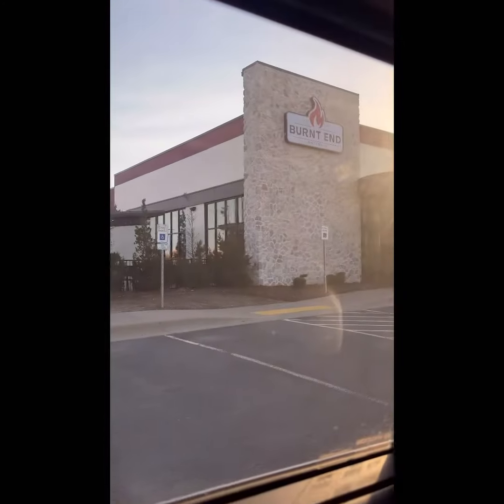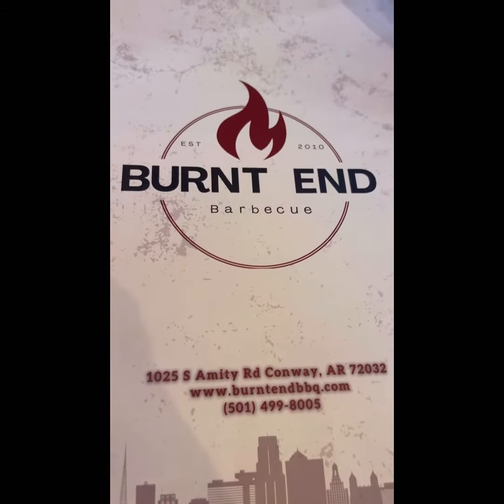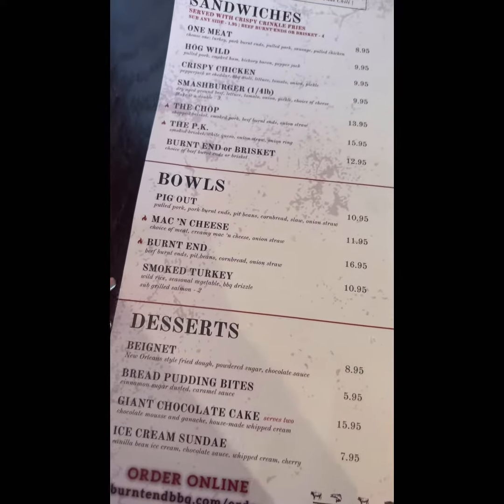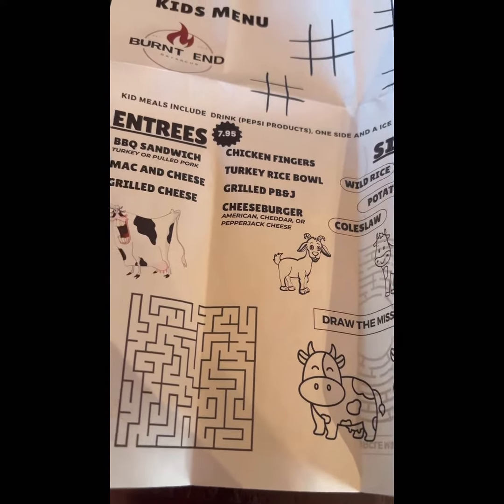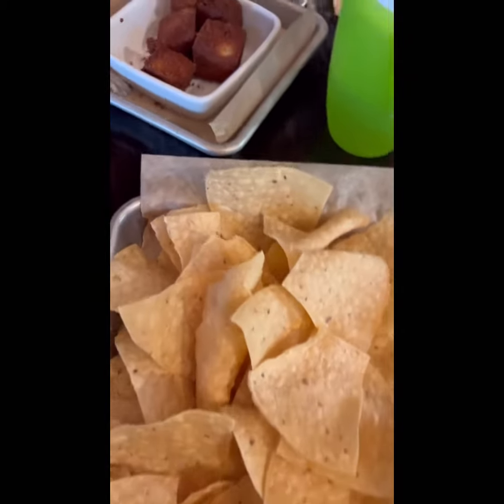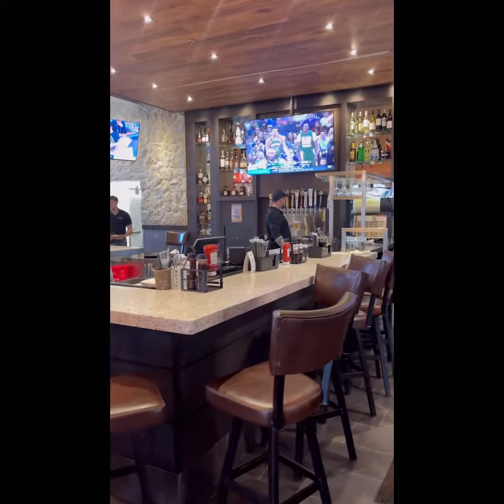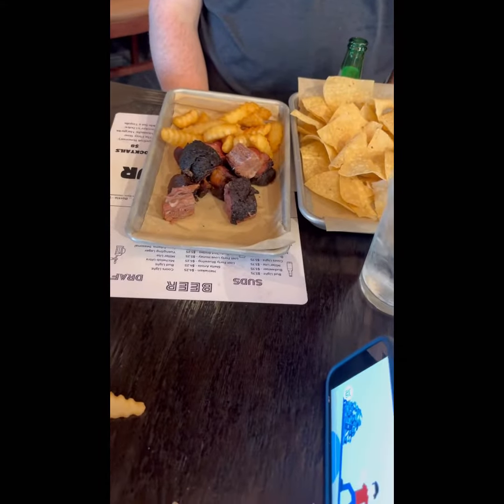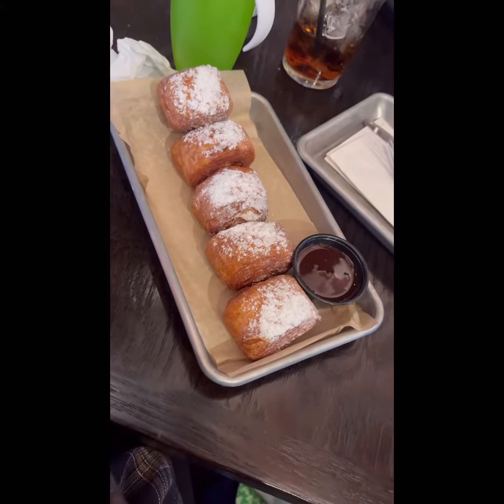BBQ 🍗 🥩 | Conway Arkansas | Explore Vlog